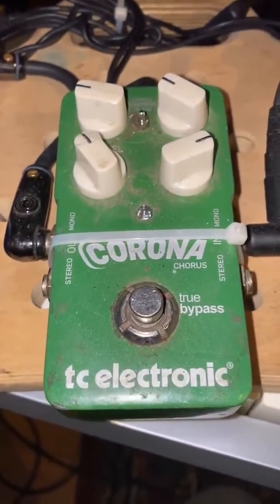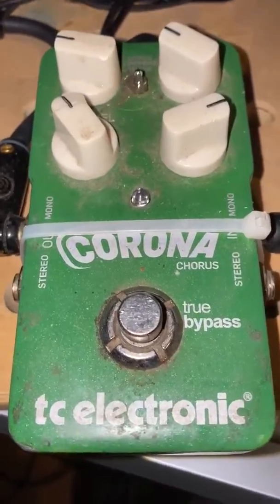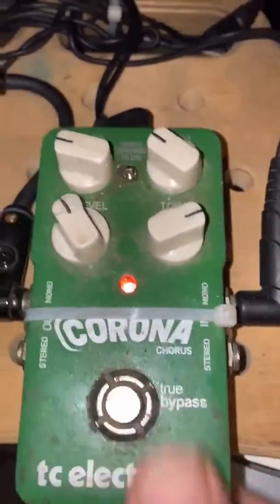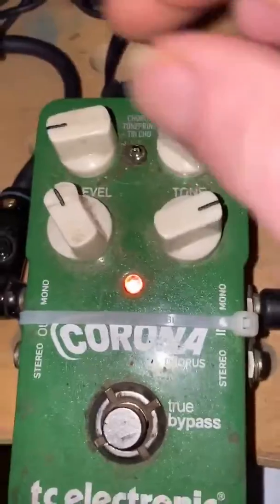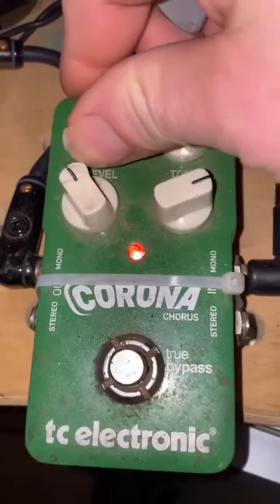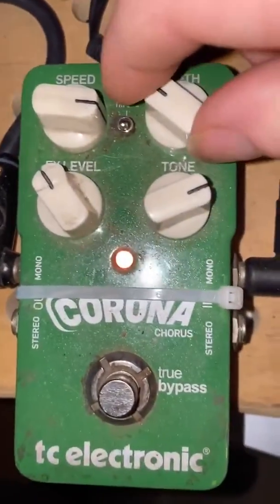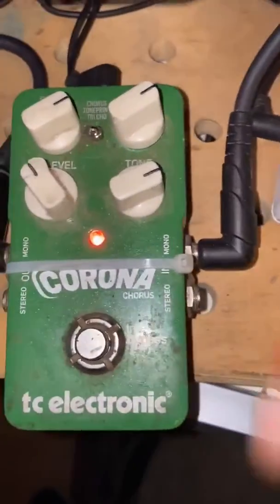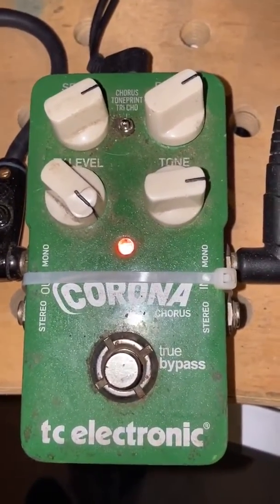Lantz Dale "Corona" pedal.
Lantz Dale giving a rig rundown of his brand new "Corona" pedal.